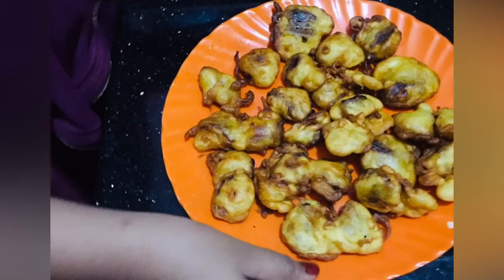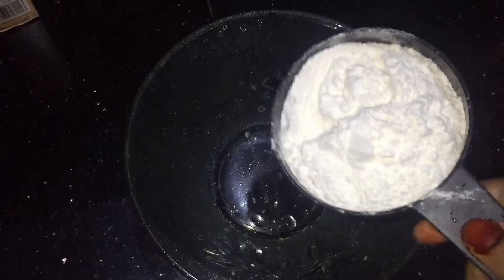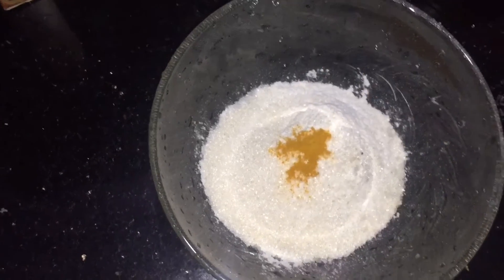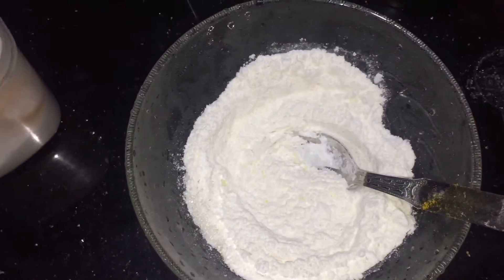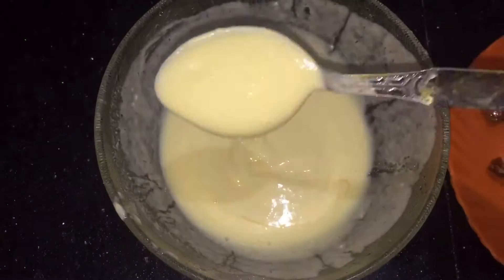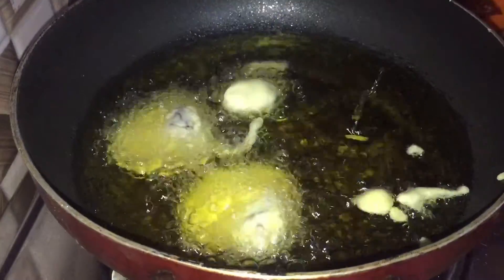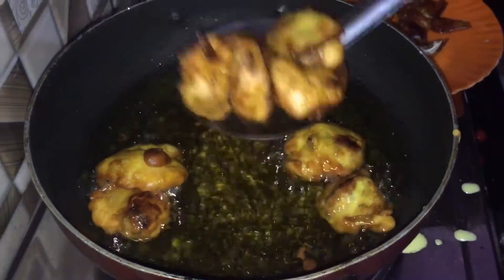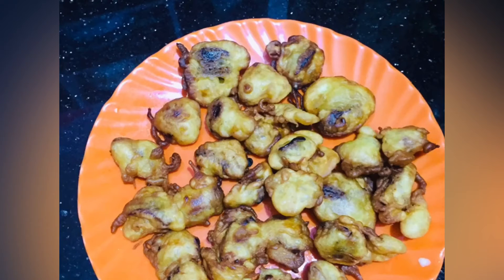Easy 1 minute recipie .... dates fry /Eethapazham porichath